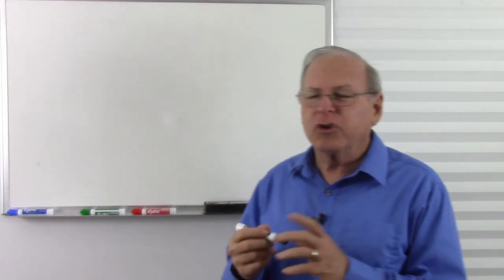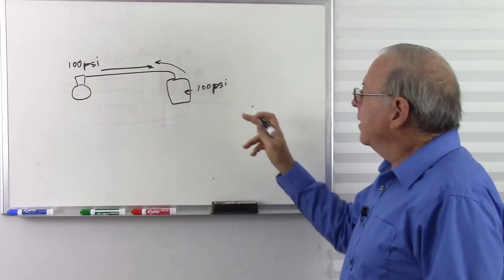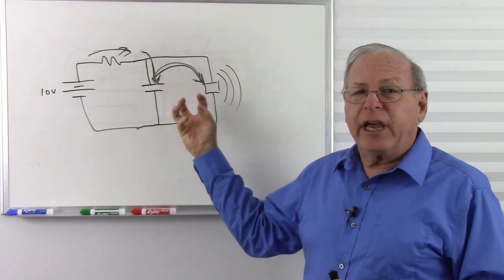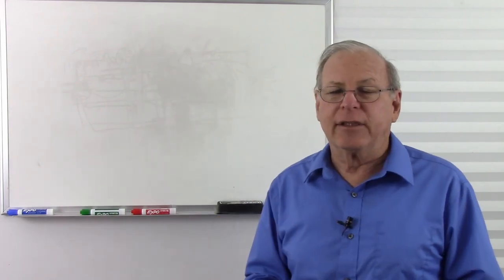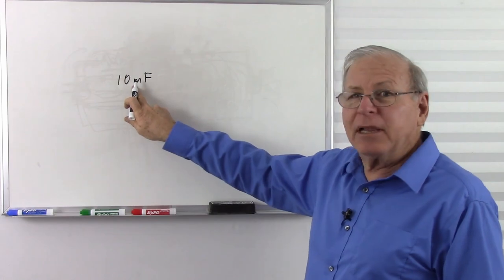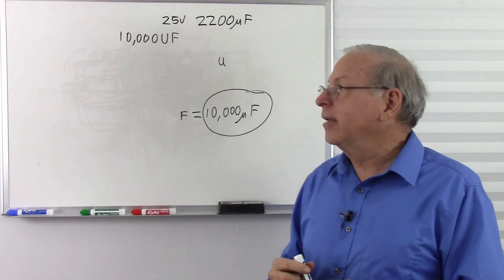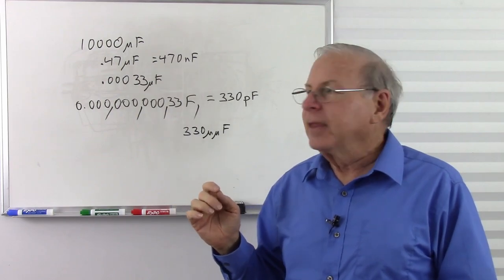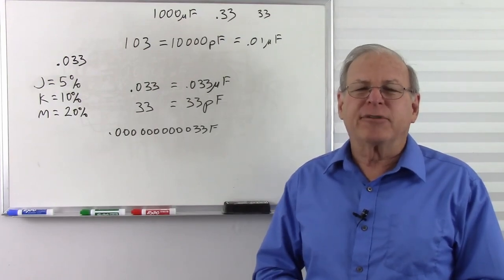Capacitors Part 1 - Introduction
What are capacitors and how are they used.